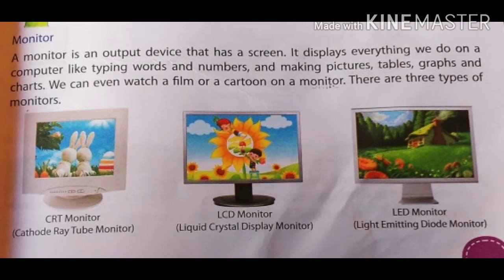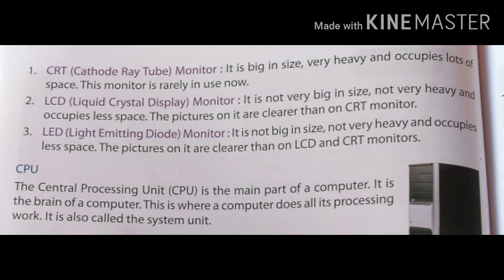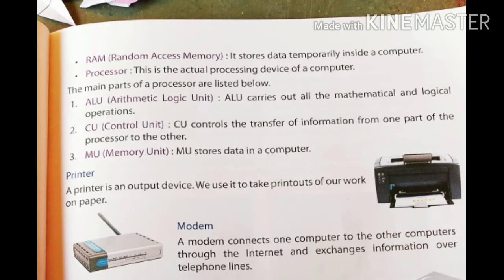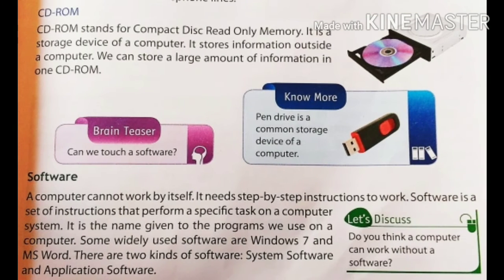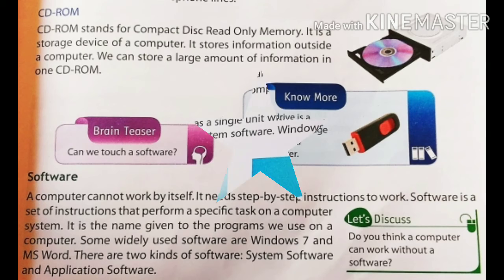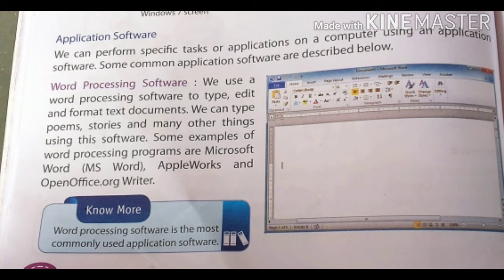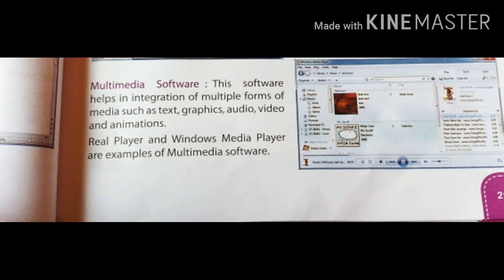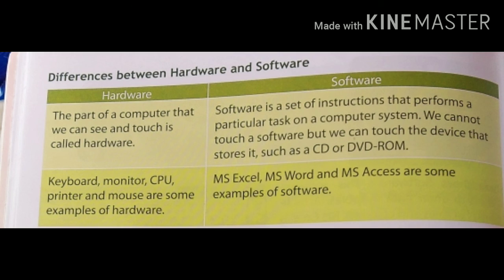III STD COMPUTER SCIENCE